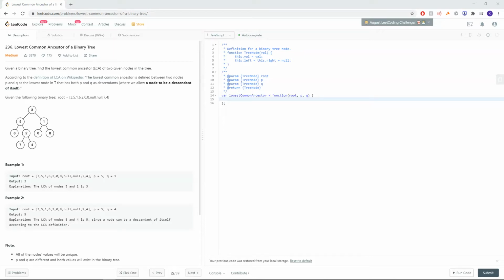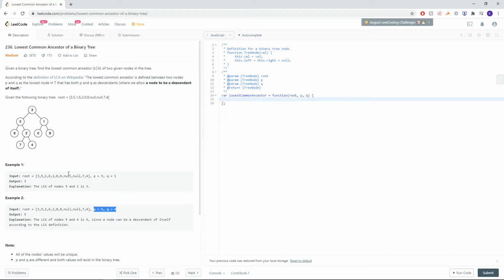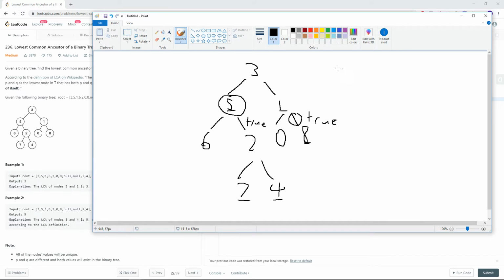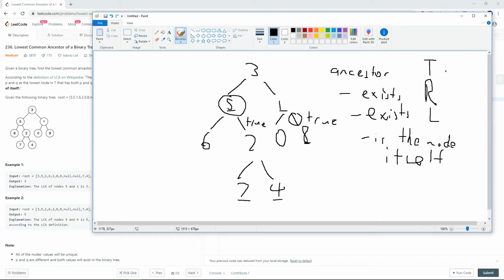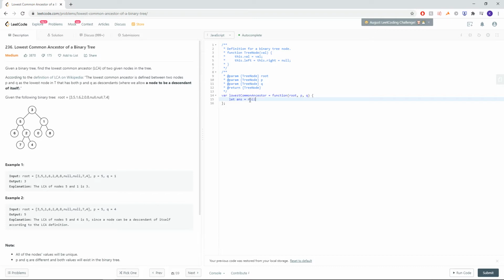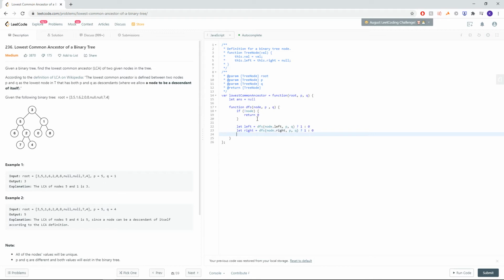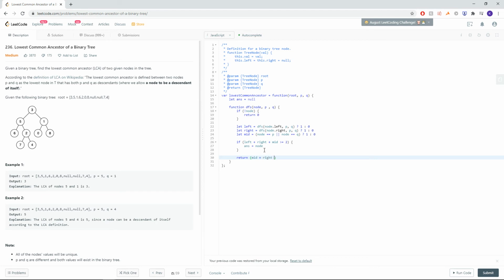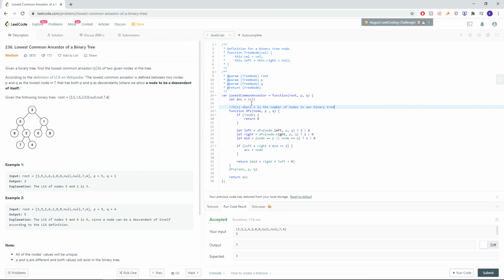LeetCode 236: Lowest Common Ancestor of a Binary Tree